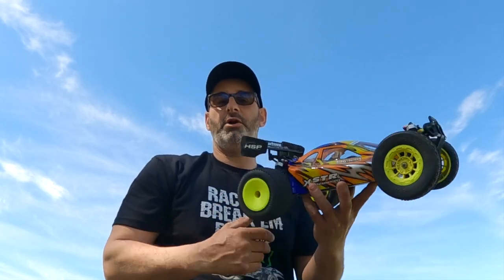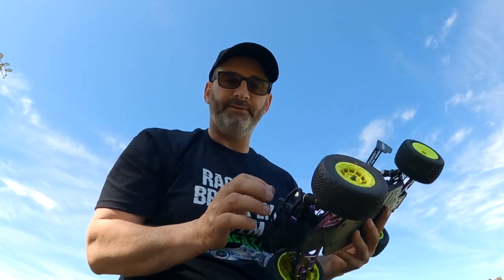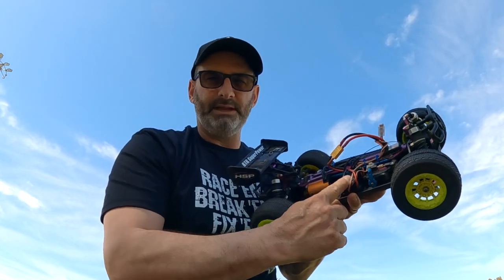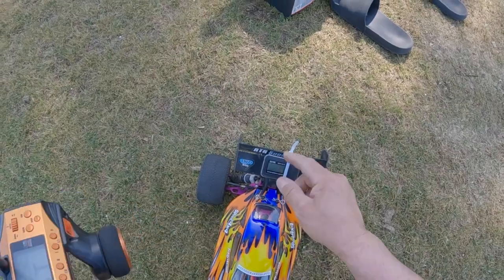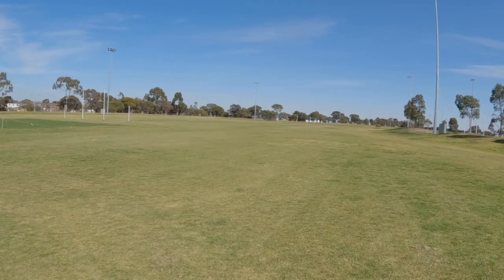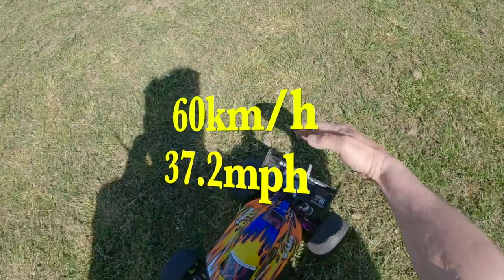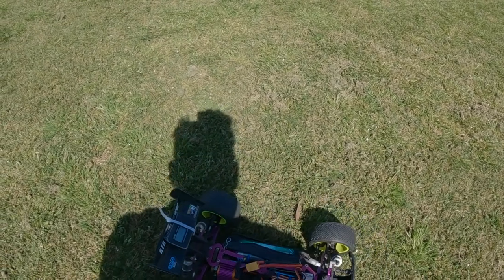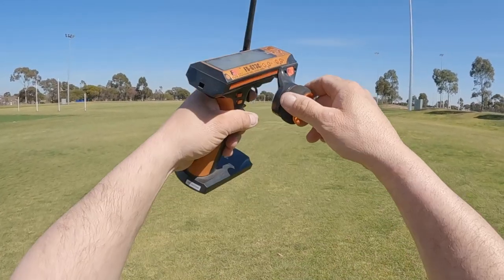The results are GOOD!. HSP speed test 2S & 3S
Haven't taken this car out for a while, so I thought I might do a speed test on it. Bigger wheels, and on grass.
I used my 2S 5500mah basher battery for the first test, and then I used my 3S 5200mah for the second test.
Both came out with good results, but I do need to upgrade the cheap GOOLRC motor. it just doesn't play nice.
It kept overheating, poss due to its 3650 can size. So a future upgrade is needed to a 3660 or a 3665 (if I can fit it in!).